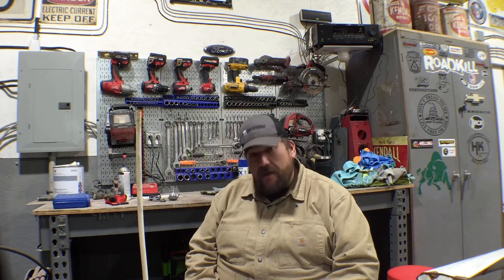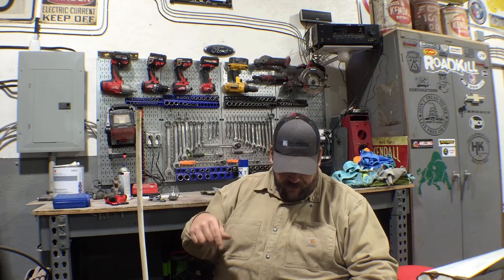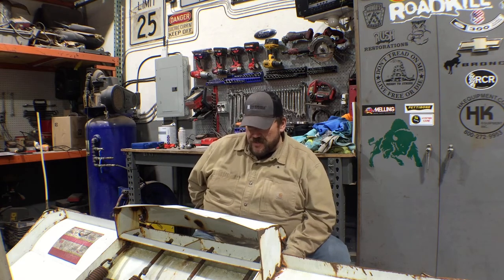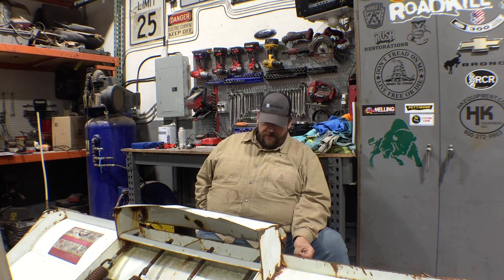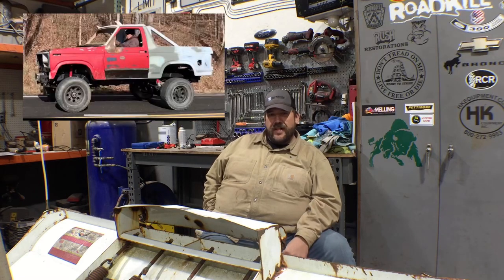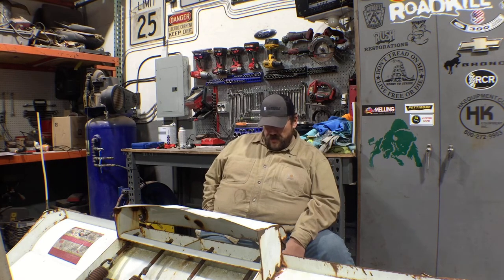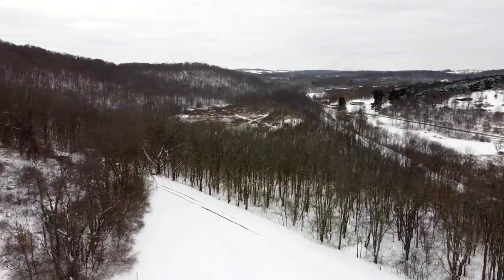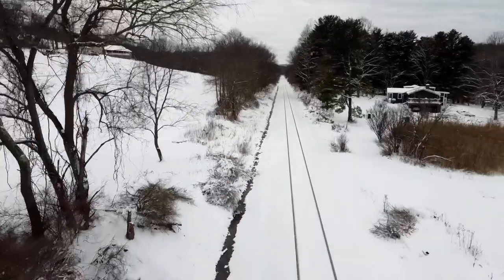Mongo’s Cars - You won’t Believe How Many Cars That Mongo Has Owned?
A long video of every vehicle I have owned. I hope it’s not too long. Let me know if you want to hear more stories from Mongo... This took a surprisingly long time to pull together. Seriously though if you enjoyed the stories I can elaborate for hours.